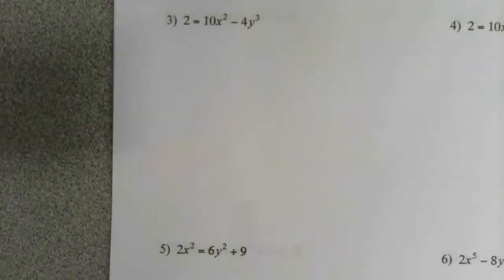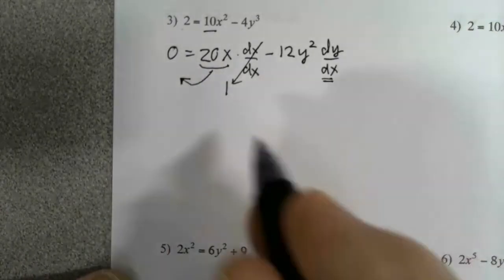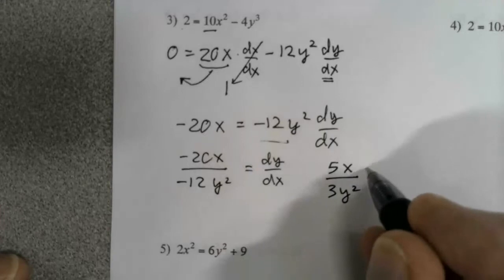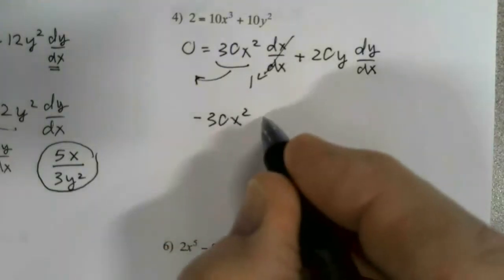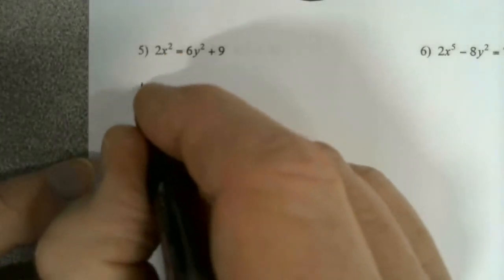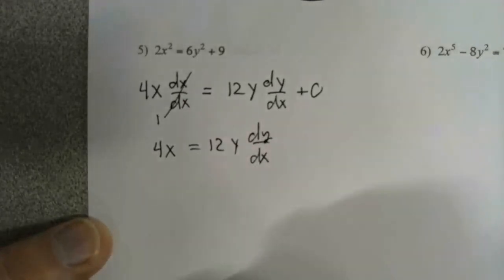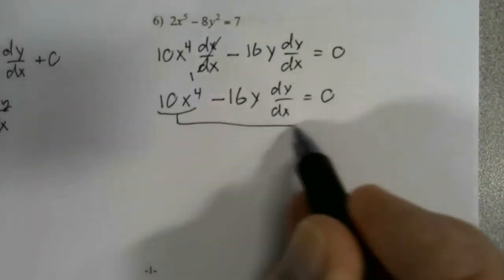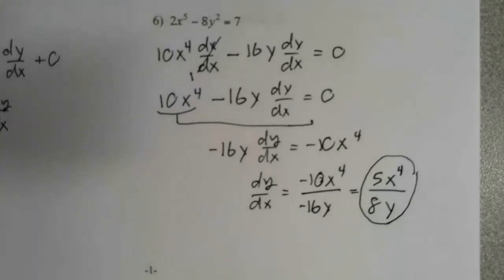Implicit Diff #3-6